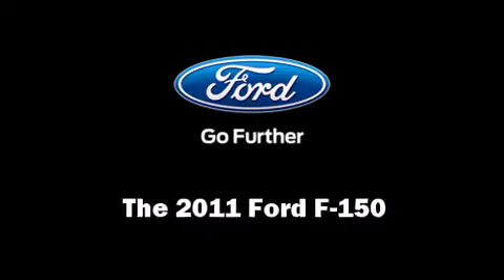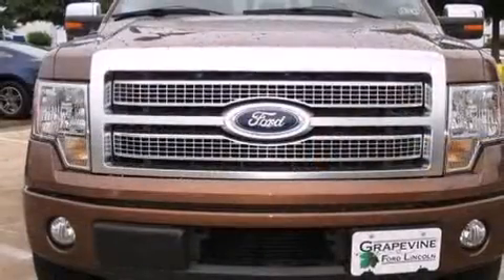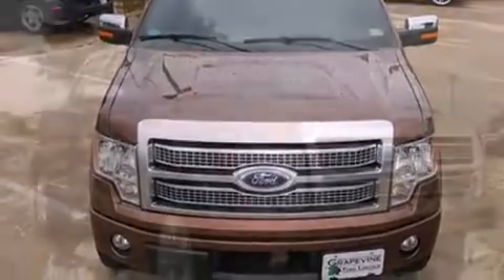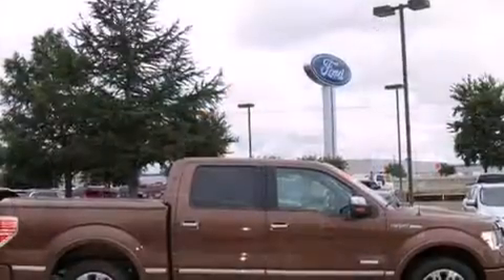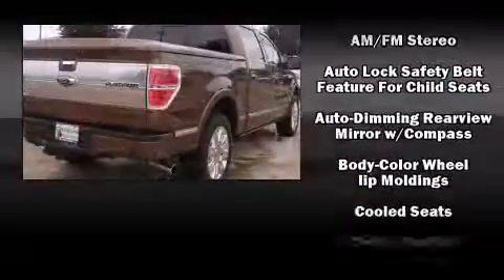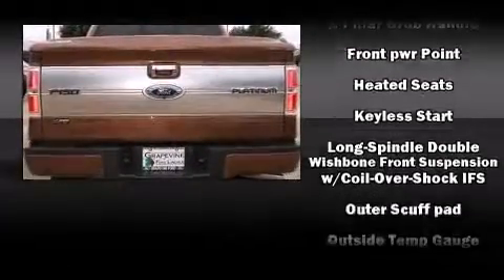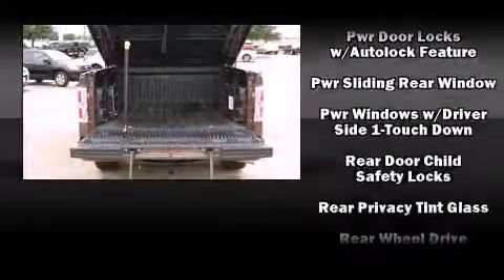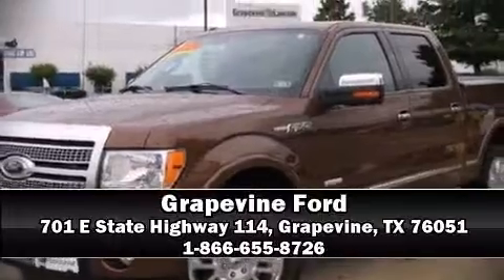2011 Ford F150 Supercrew Cab Platinum 5 1/2 ft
Grapevine Ford
701 E State Highway 114

Take command of the road in the 2011 Ford F-150. With just over 15,000 miles on the odometer, you'll be sure to appreciate this model's condition and value. Top features include a split folding rear seat, a rear step bumper, air conditioning, tilt steering wheel, power door mirrors, power windows, remote keyless entry, and much more. Audio features include a CD player with MP3 capability, and 4 speakers, providing excellent sound throughout the cabin. Ford also prioritized safety and security by including: dual front impact airbags, head curtain airbags, traction control, a panic alarm, and 4 wheel disc brakes with ABS. For added security, dynamic Stability Control supplements the drivetrain. This vehicle has achieved Certified Pre-Owned status, by passing Ford's rigorous certification process. Our team is professional, and we offer a no-pressure environment. We'd be happy to answer any questions that you may have. Come on in and take a test drive!